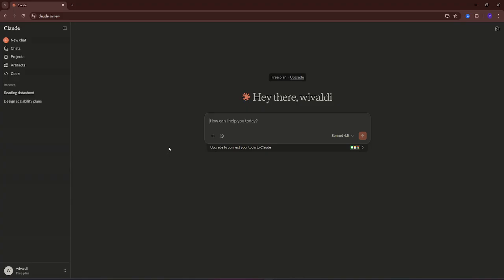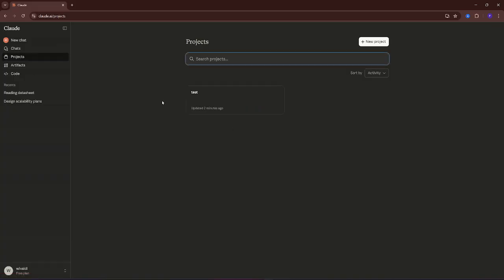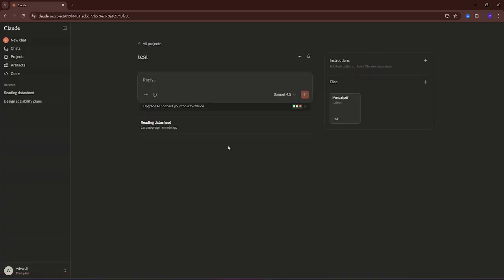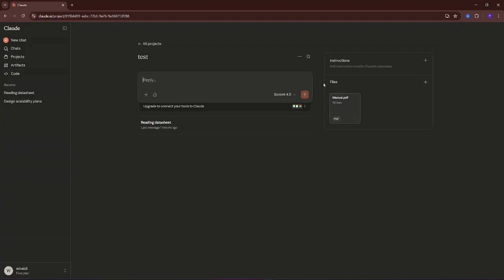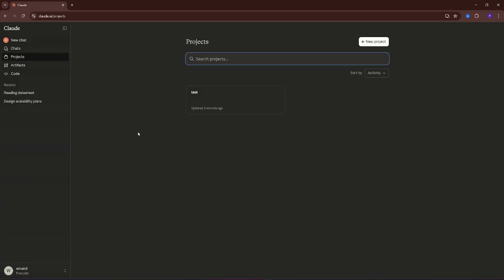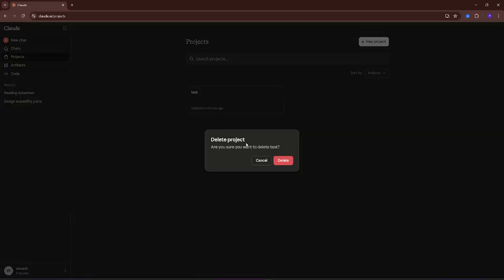How To DELETE FILES From Projects in Claude AI! [Clean Up Your Workspace]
Clean up your Claude AI workspace in seconds! 🧹✨
In this quick how-to guide, I’ll show you exactly how to delete files from projects in Claude AI, so you can stay organized and focused without the clutter.

Perfect for beginners and power users who want a cleaner, smoother workflow 🚀